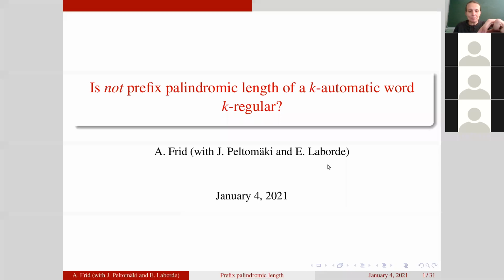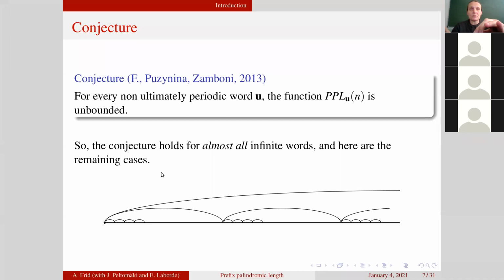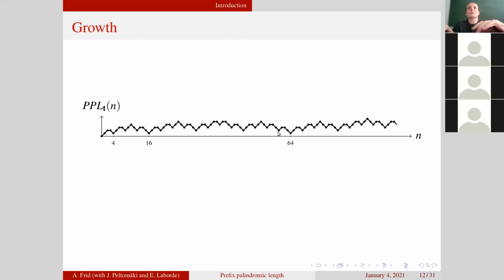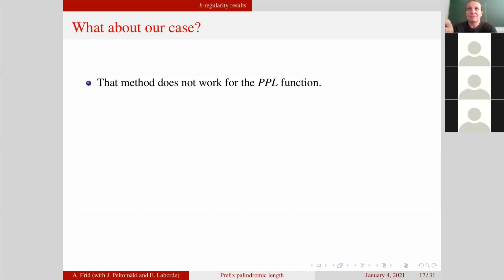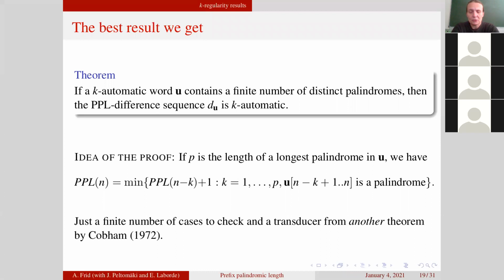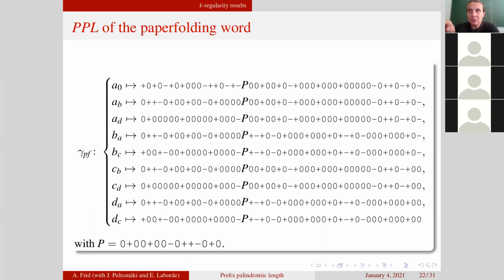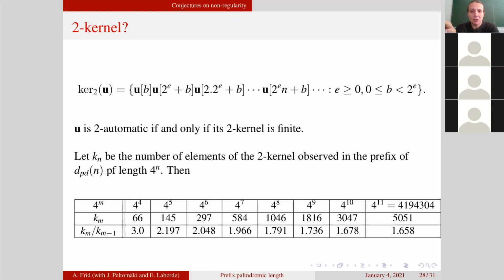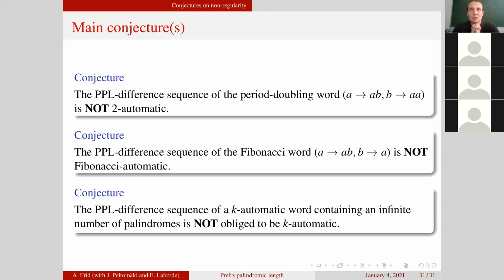Anna Frid, Is not prefix palindromic length of a k-automatic word k-regular?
Talk at One World Seminar on Combinatorics on words, January 4 2021